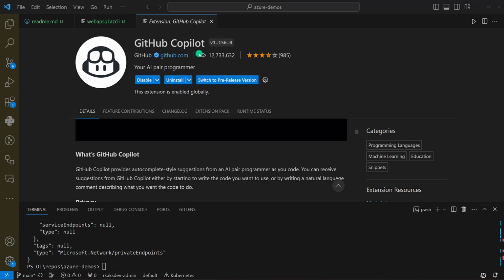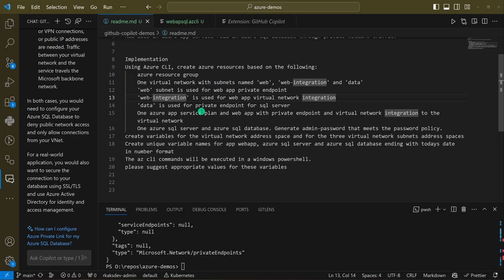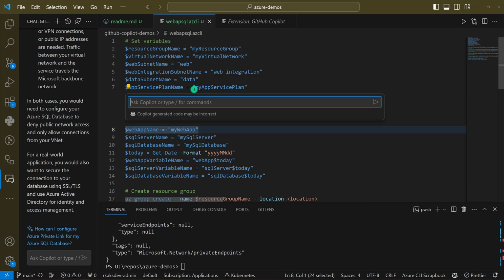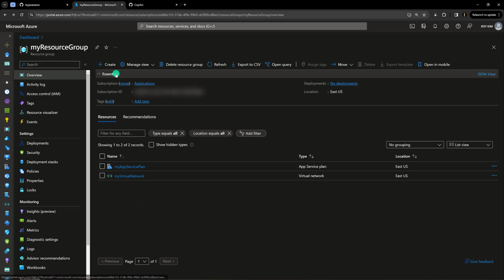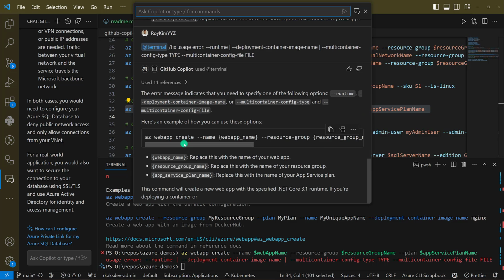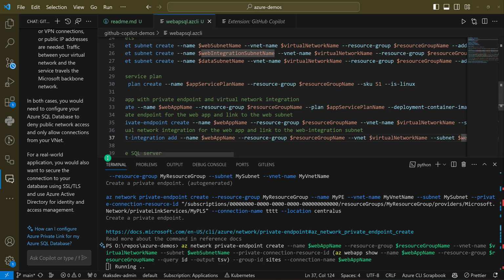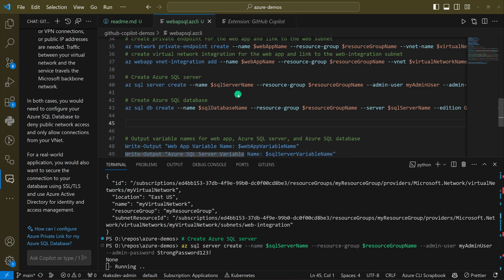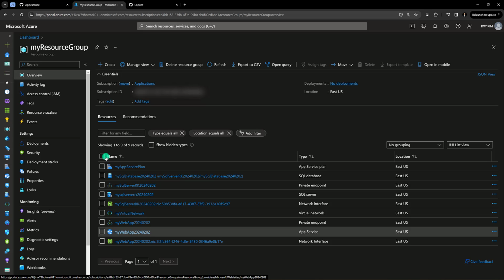Using GitHub Copilot with Azure CLI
Using GitHub Copilot, an AI pair programmer, I will walk through a first had experience of deploying an Azure App Service, Azure SQL database, virtual network with private endpoints. This scenario is sophisticated enough to challenge the capabilities of the Copilot. I will go over Az CLI generation, troubleshooting, error fixing, code auto-suggest, auto-commenting and incorrect code. You will get a perspective of what works and what doesn't as we embrace generative AI as a development tool.

0:00 Intro
0:45 Prompts
3:43 Az CLI development
6:04 Create VNet and App Plan
6:50 Create Web App and private endpoint
10:49 Create Web App VNet integration
12:08 Create SQL Server, SQL DB and private endpoint
14:27 Azure Portal deployment configuration review
15:43 Concluding Remarks